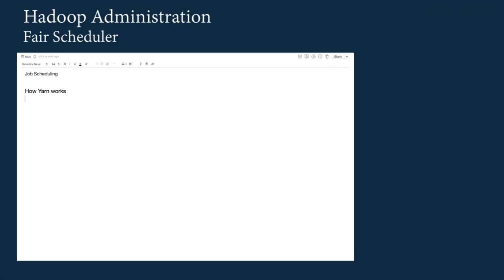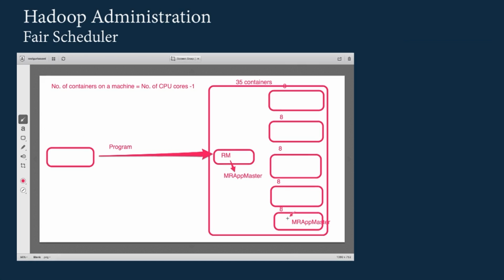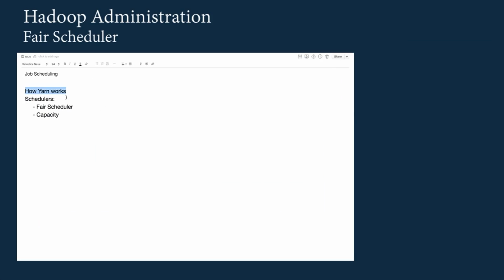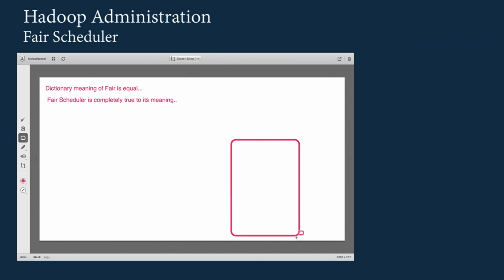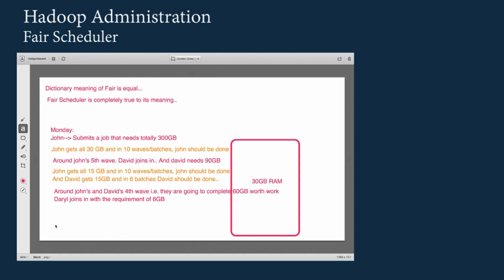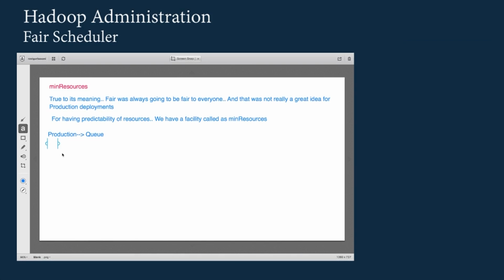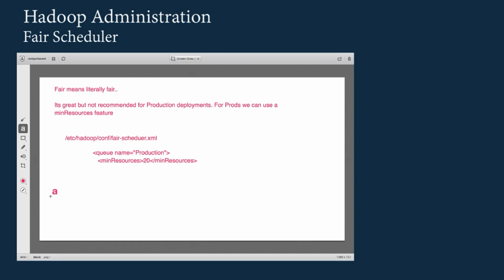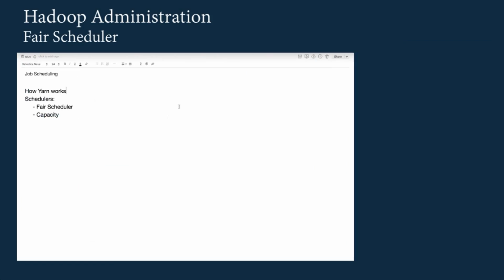HA-300-2.7 Fair Scheduler